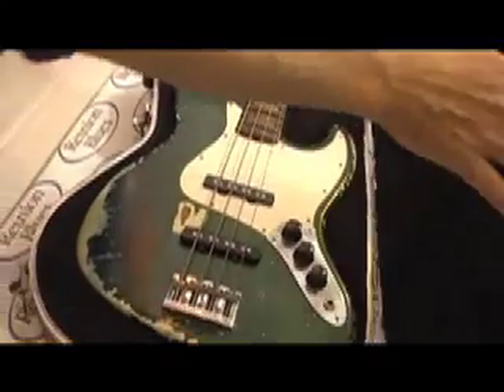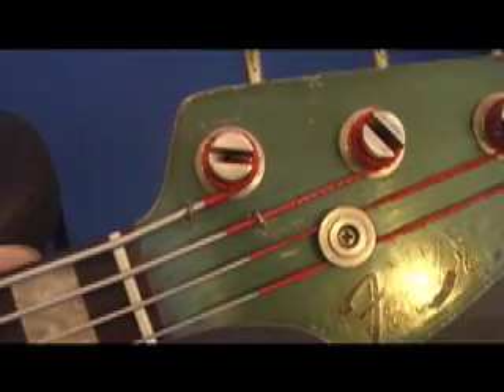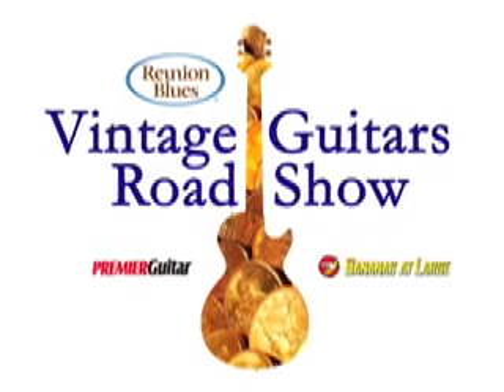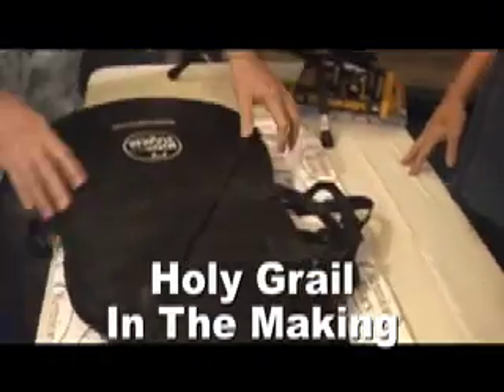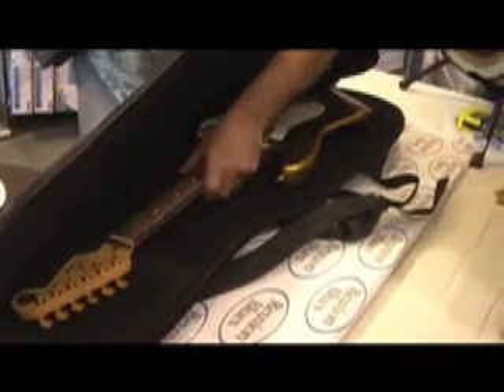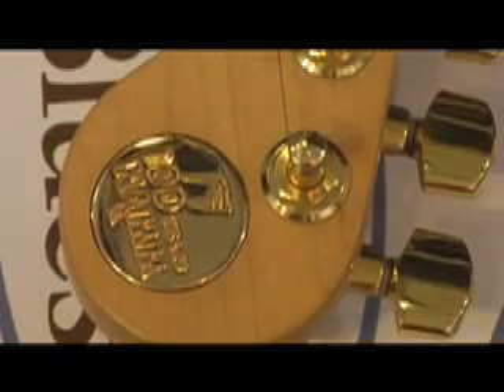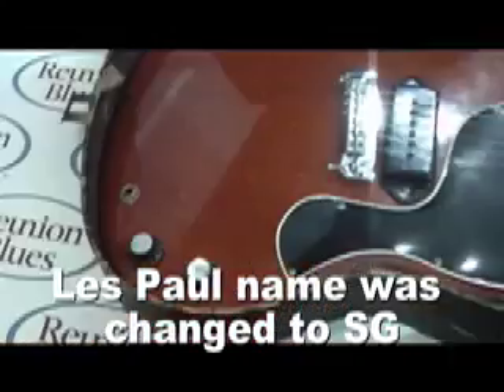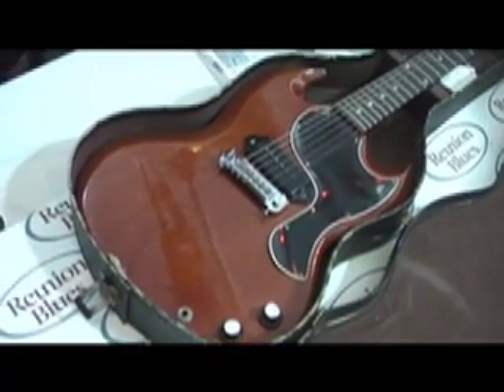Reunion Blues Vintage Guitars Road Show - Part 3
In the third segment of Reunion Blues' Vintage Guitars Road Show, the show hits up Bananas at Large in California. Highlights include:

    * A very rough '69 Jazz Bass with so many modifications - including removal of the binding, and the owner's name and SSN etched into the hardware - the appraisers get a little upset. Still, the bass' value will surprise you.

    * The single prototype of Fender's Gold Custom Shop Strat. There was a limited run of 100, which was commissioned for NAMM's 100th anniversary in 2001.

    * Near-perfect 1961 SG-style Les Paul Jr.